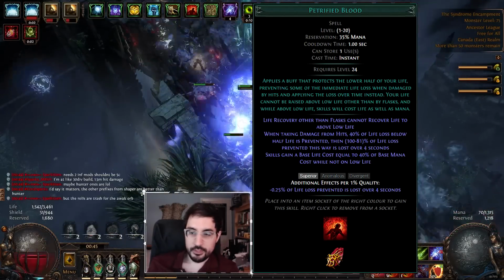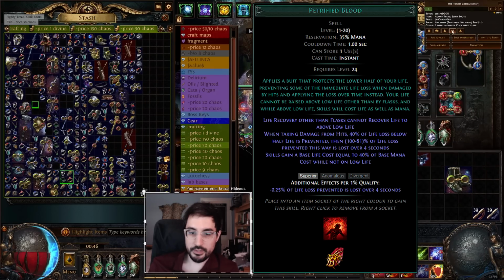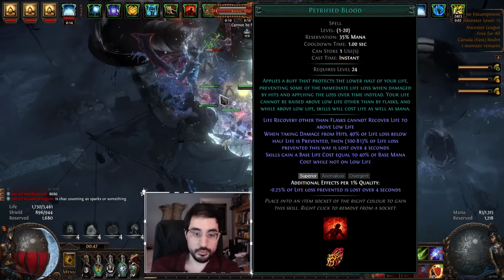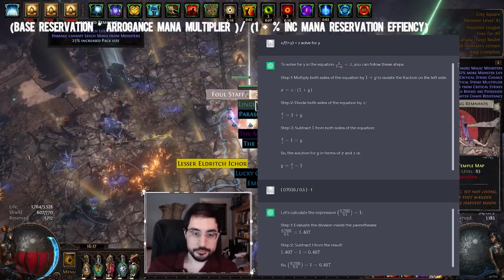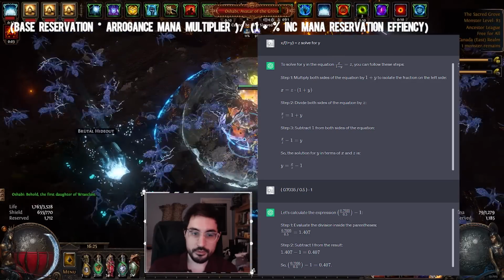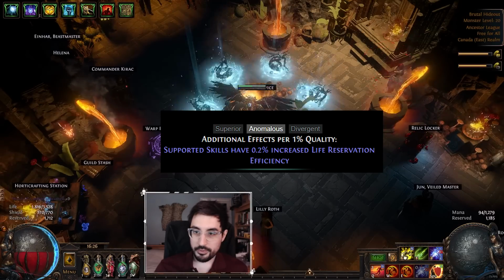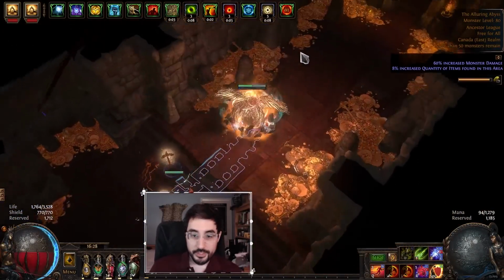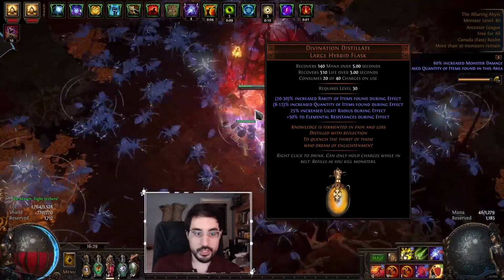Petrified Blood Low Life ► Magic Find, Overleech, and Pain Attunement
▬▬PoB▬▬▬▬▬▬▬▬▬▬▬▬▬▬▬▬▬▬

(deepdive pob video probably coming out tomorrow, wait until then)

▬▬Links▬▬▬▬▬▬▬▬▬▬▬▬▬▬▬▬▬

▬ Contents of this video  ▬▬▬▬▬▬▬▬▬▬
0:00 - Intro
0:26 - Concepts Explanained
2:13 - Downsides
2:52 - Overleech
3:54 - %Life Reservation Efficiency stat
5:24 - Life Reservation Sources
7:16 - Overleech
8:14 - Magic Finding